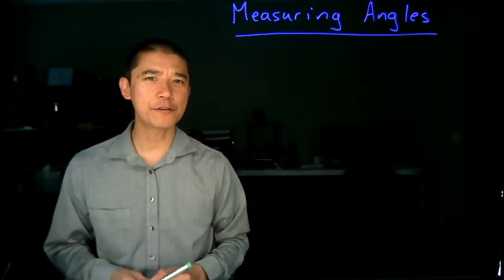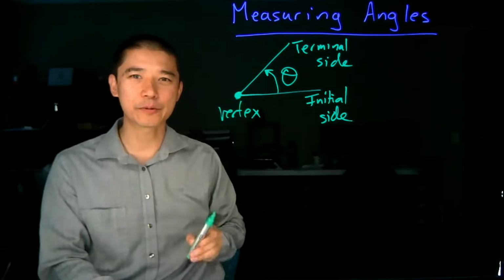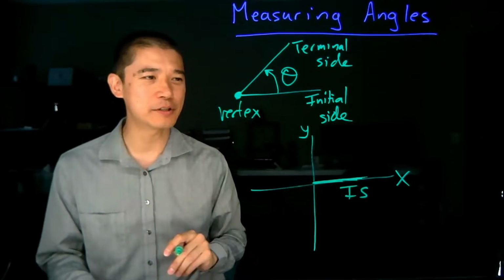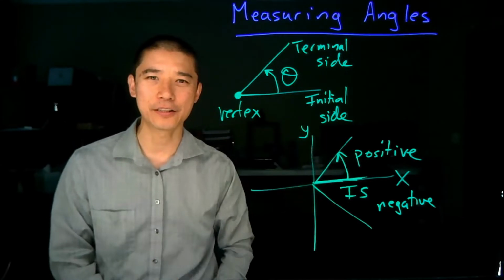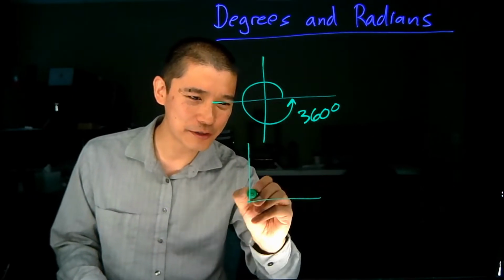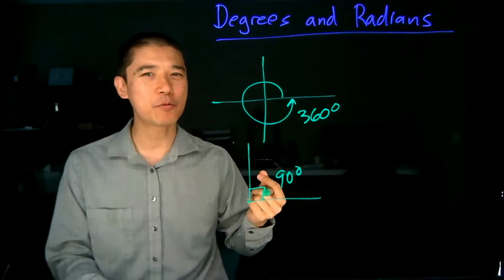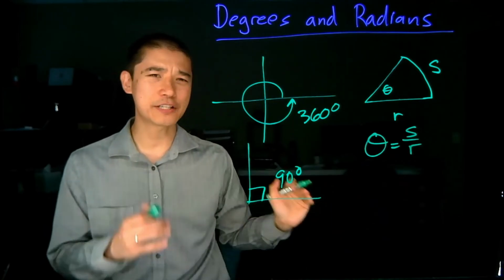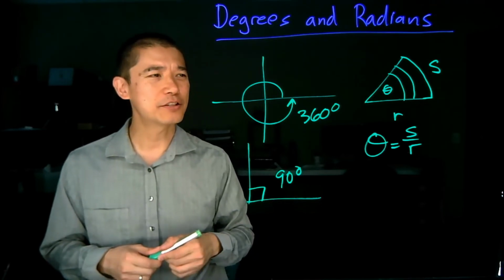Section 5.2 - Video 1a: Measuring Angles - Part 1 (Updated)